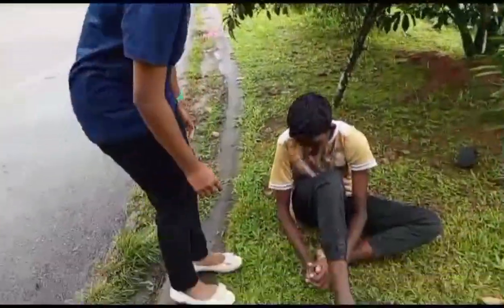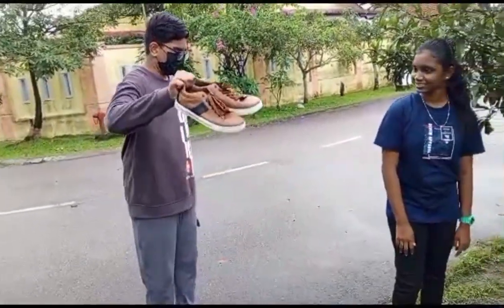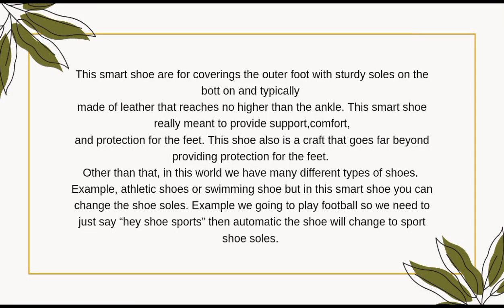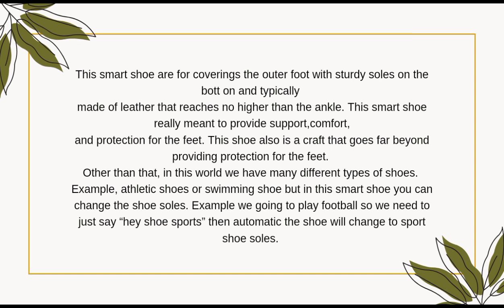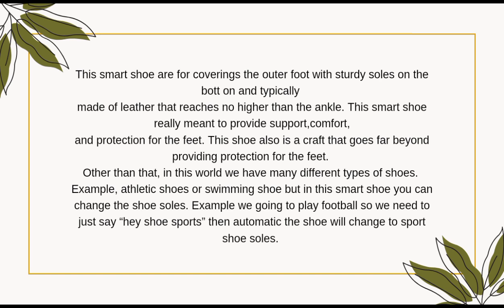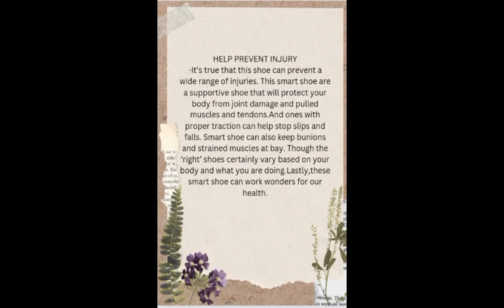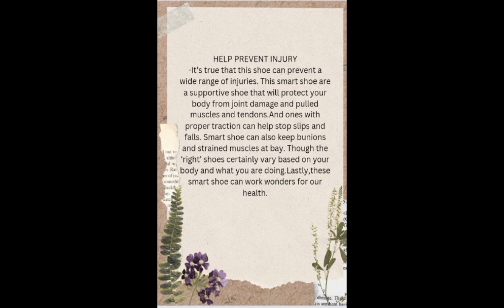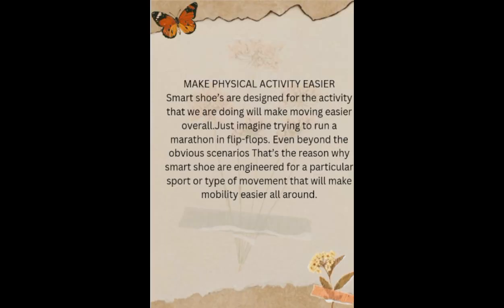WYSII 2024 | SMART SHOE | SMK TAMAN MUTIARA RINI 2 JOHOR BAHRU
Video ini merupakan salah satu syarat bagi Pertandingan World Youth STEM Invention Innovation 2024 (WYSII 2024) Peringkat Antarabangsa dijalanakan secara atas talian.  Mohon sokongan penonton sekalian dengan menekan tombol 'LIKE' sebagai sokongan moral buat peserta kami.

Nama Ahli Kumpulan 17:
1. ASMITHA A/P VADIVELAN 4SRT
2. KESAVAN 4ST
3. THARVINI A/P ARUMUGAM 4ST
4. DARVIN A/L KUMARESAN 4SRT

Guru Pembimbing : PUAN PUTRI NOORASHIKIN BINTI MOHD NOORDIN

TARIKH PERTANDINGAN : 15 MAC 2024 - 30 MEI 2024.

Terima kasih kerana sudi menonton. Moga pengisian ini bermanfaat buat anda.